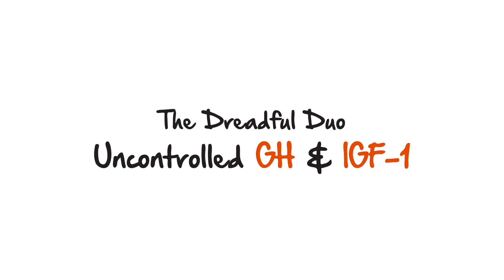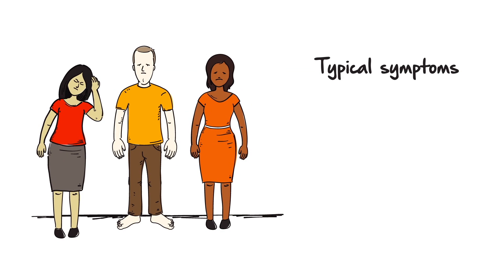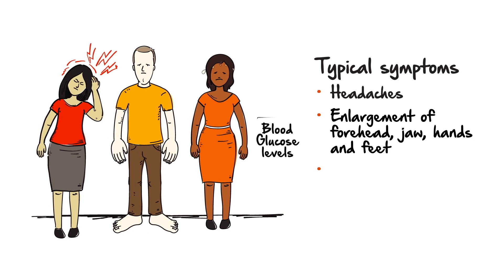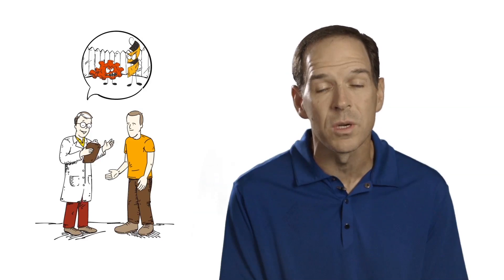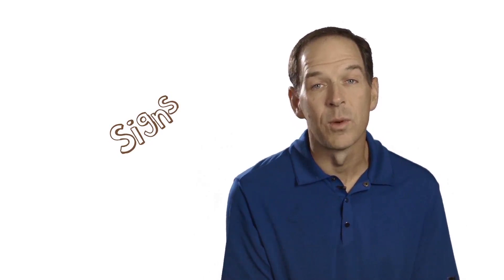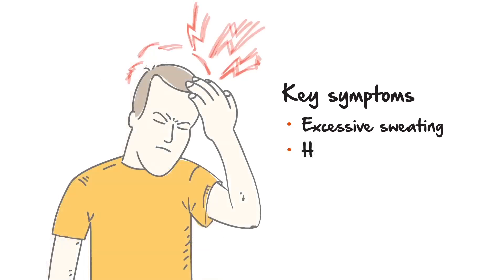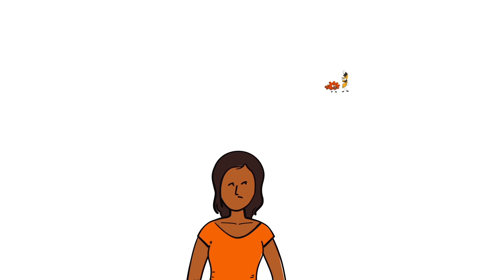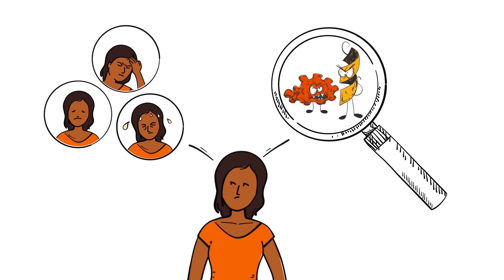The Dreadful Duo: Uncontrolled GH and IGF-1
Learn about the impact of uncontrolled growth hormone (GH) and insulin-like growth factor-1 (IGF-1) on patients living with acromegaly, featuring Froggy, acromegaly patient and radio co-host of Elvis Duran and the Morning Show in the US.